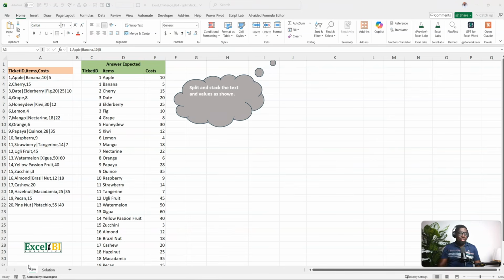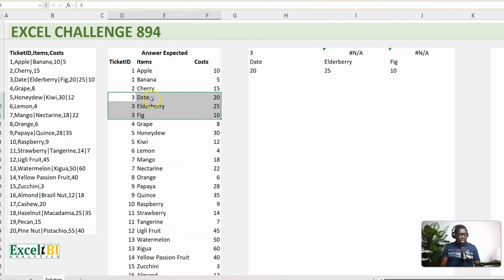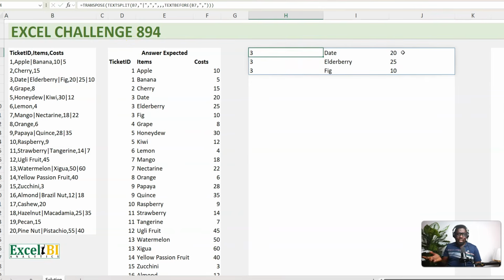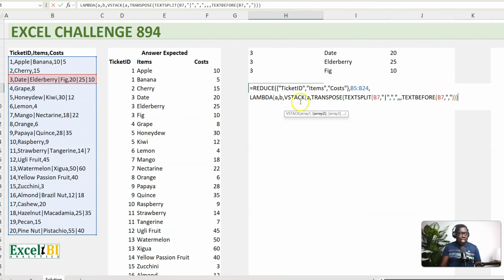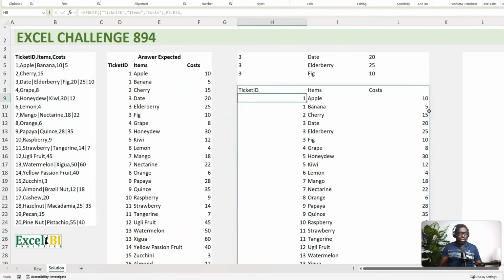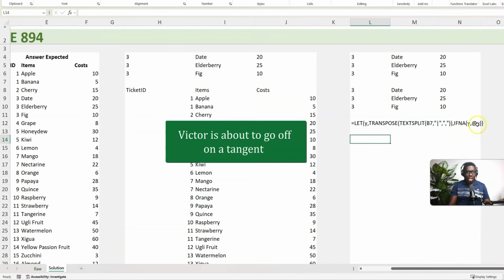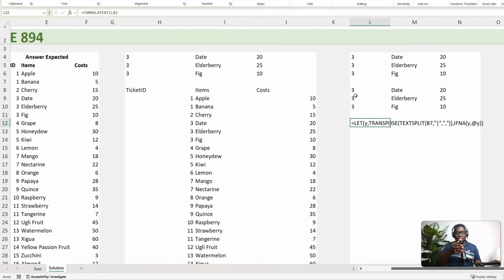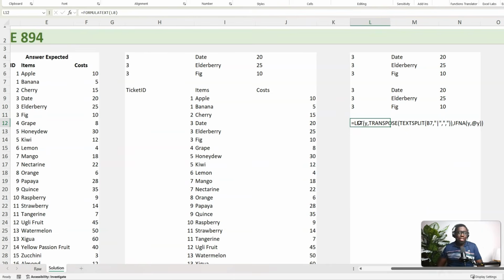Split and stack data excel- Excel Challenge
Split and stack data excel - Excel Challenge to split text to rows by delimiter and stack them up vertically